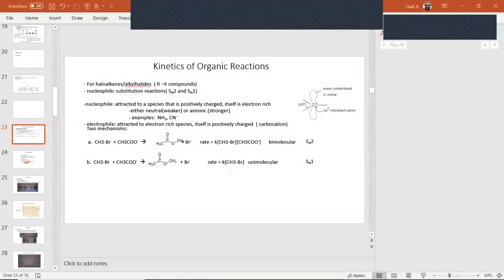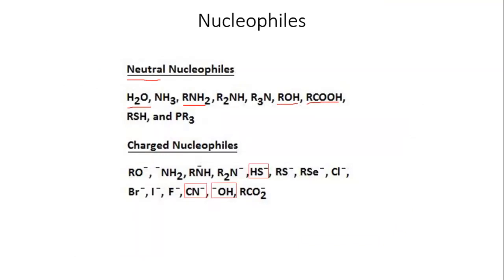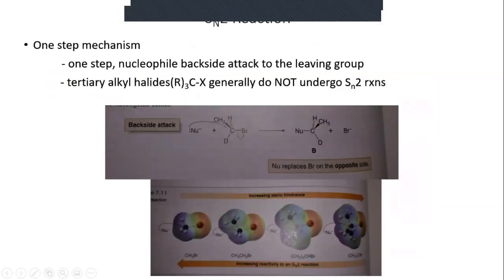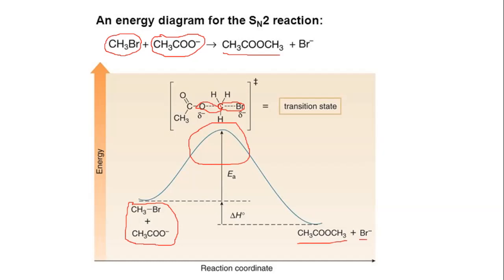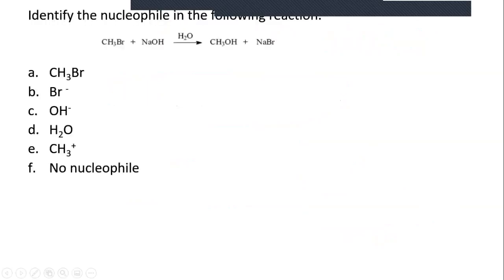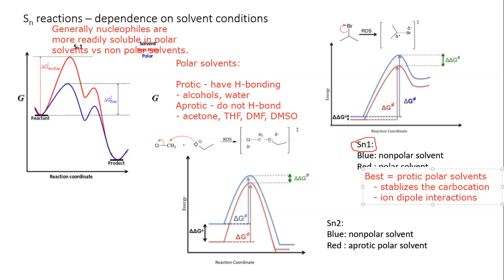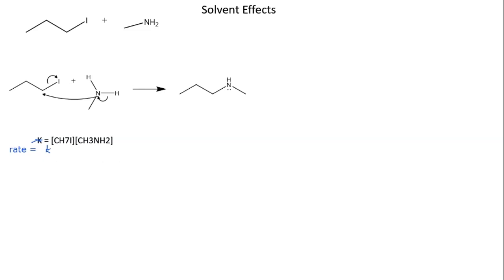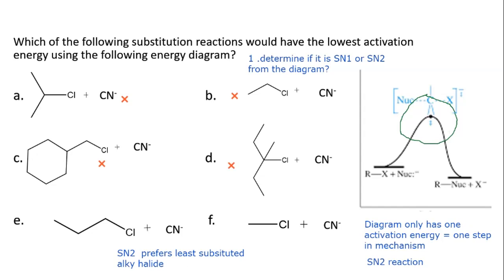Lesson: Substitution Rxn Mechanisms and Energy diagrams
This leasson contains basic information on the reaction mechanisms and energy diagrams for substitution reactions.